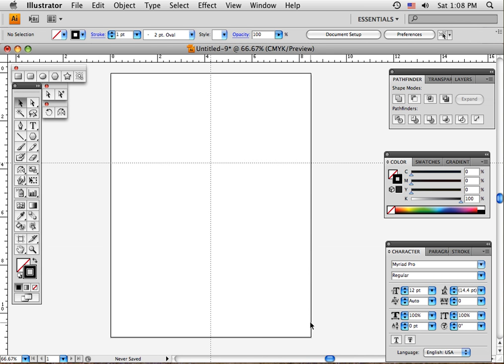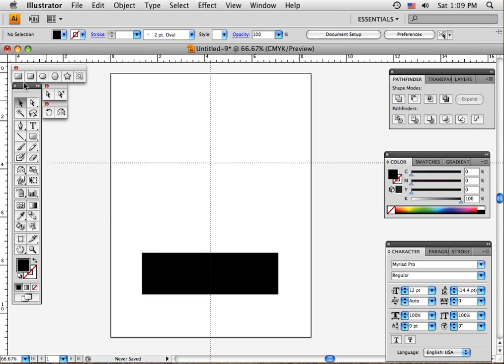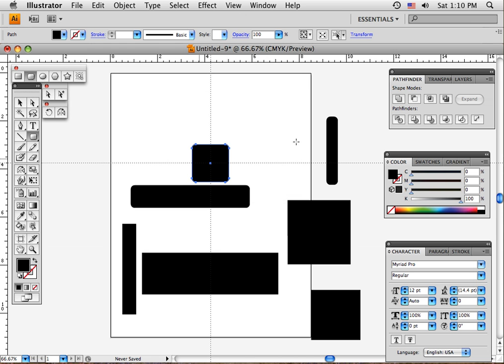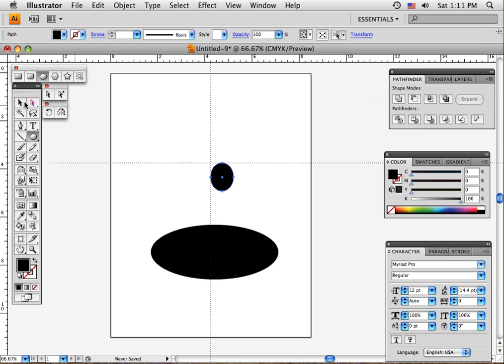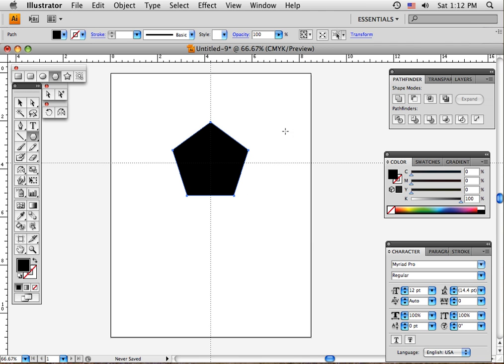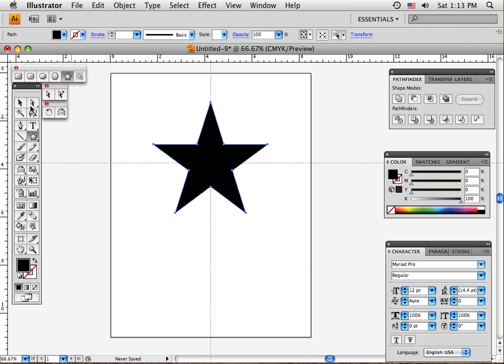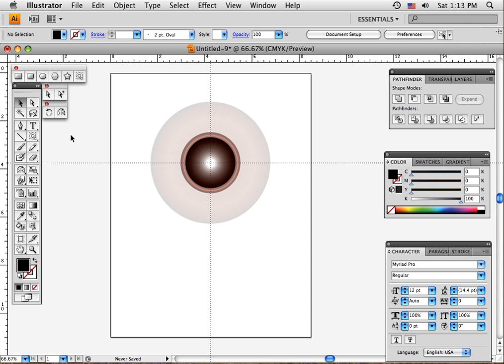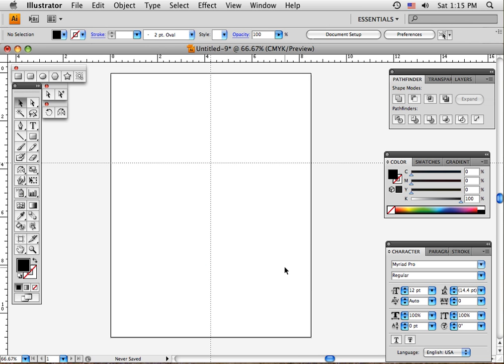Week 4 Shapes and Controls - 1 shape too palette